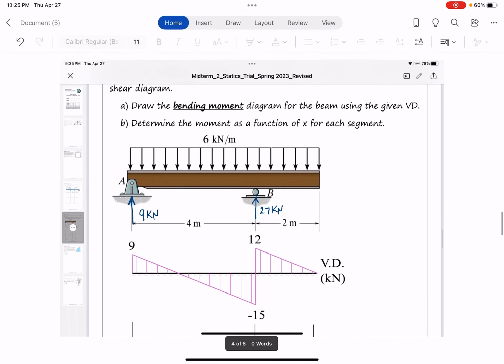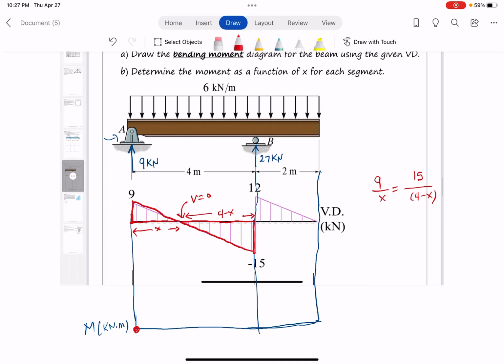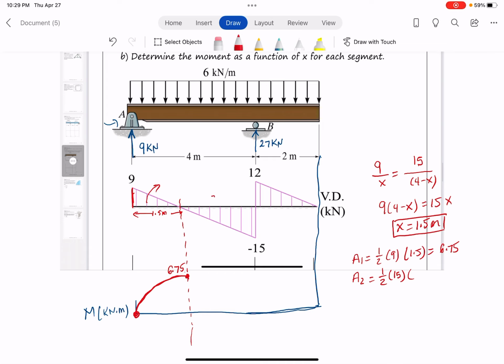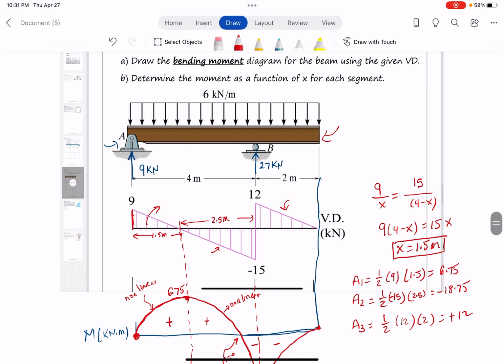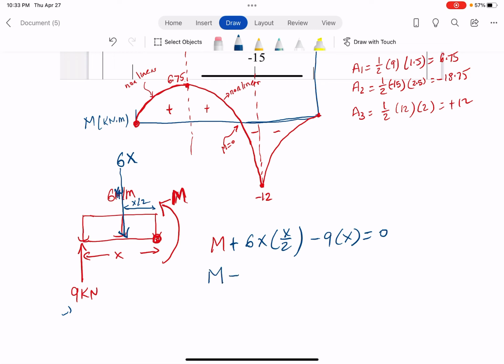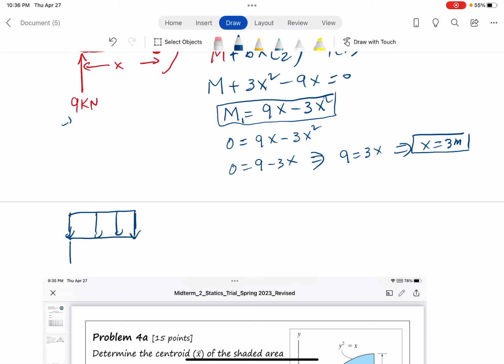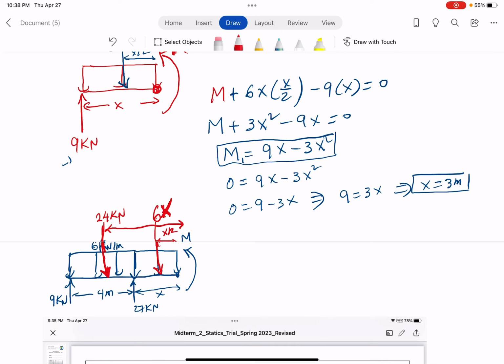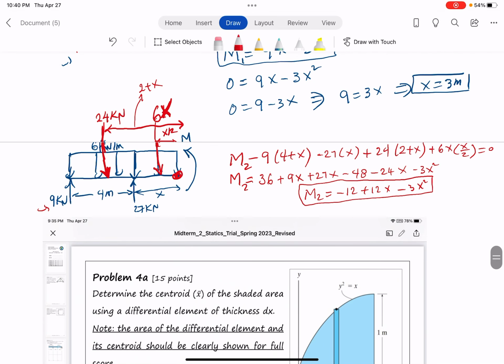April 27, 2023